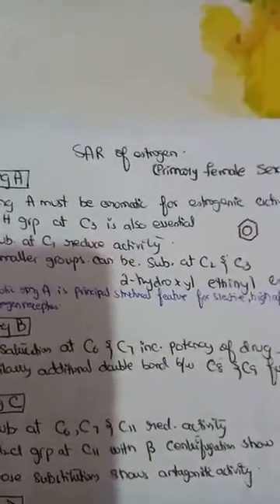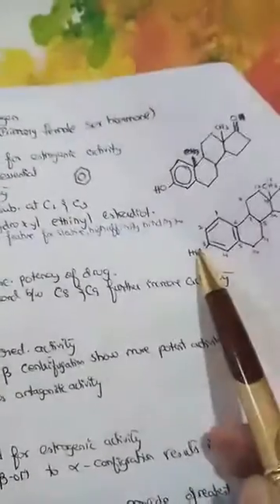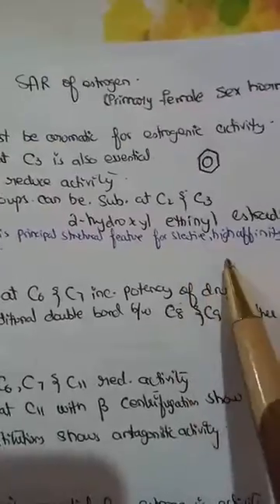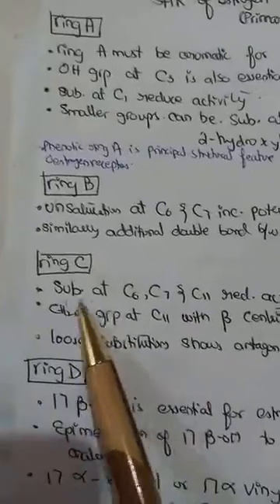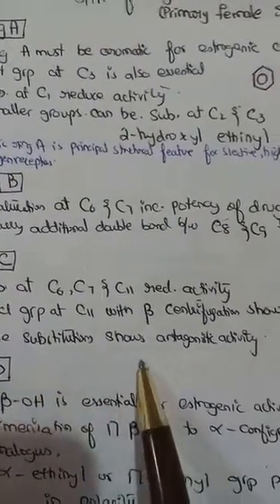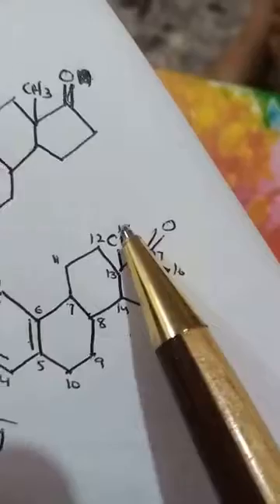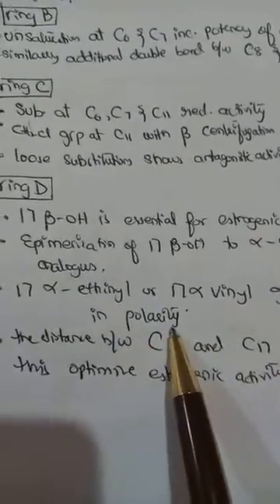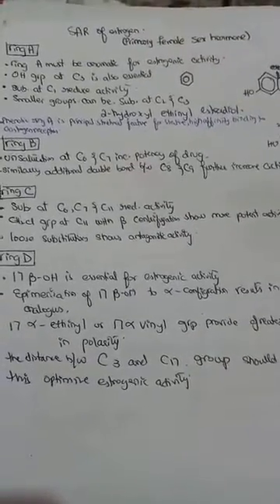SAR of estrogen, medicinal chemistry, pharm D, final year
Sar of estrogen hormone